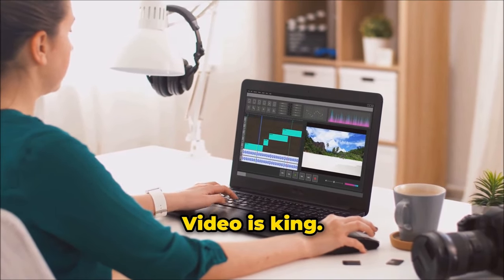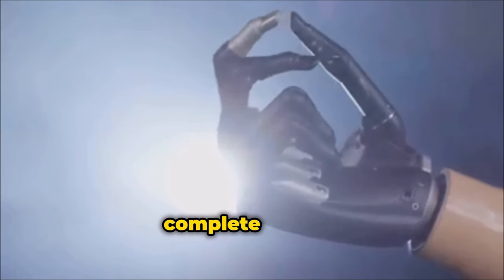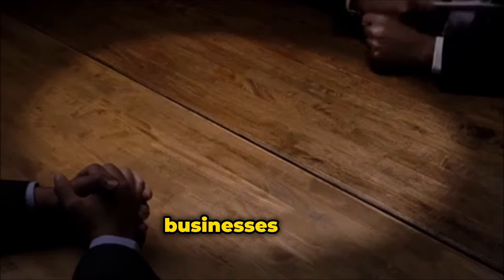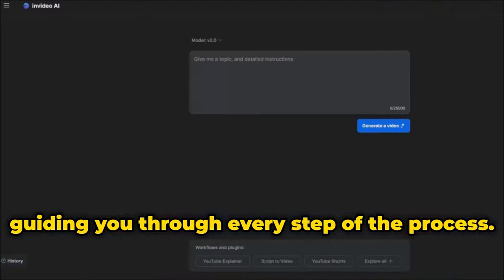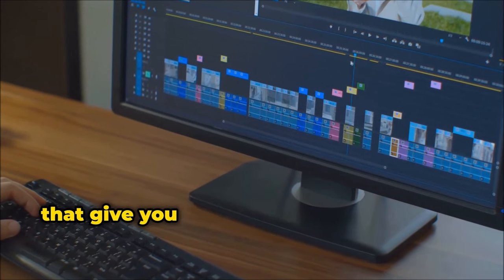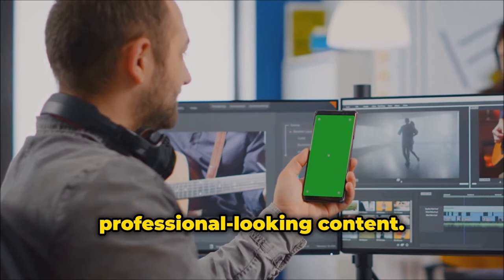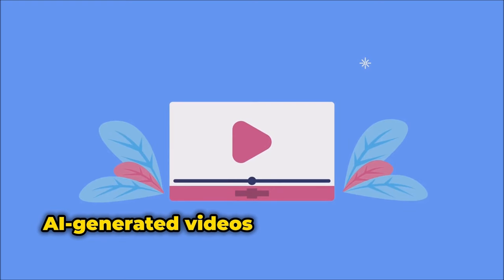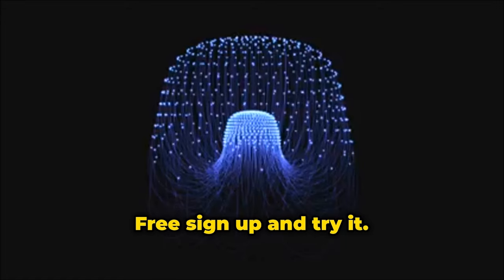Best Easy AI professional videos created in minutes - here is how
🚨 Nserve introduces you to an AI technology that is free to trial and will impress you. Amazing AI generated Video will Create and publish-worthy videos from day one in around 3 minutes. ✅

🌟 InVideo simplifies video creation with ready-made templates that you can quickly customize even if you’ve never done it before. 🚀🔥

💡 The fastest, easiest way to create pro-quality videos. Try text to video, it's amazing. 👍

🚩 AI tools to boost productivity Generate a script with AI using basic text prompts, or convert your article or blog into a video in minutes using InVideo’s AI-powered text to video editor. 💎

❤️ Use the full power of video to grow your brand or just simply get a start on You Tube with amazing easy quick to make videos. ✅

💎 Take advantage of a free sign up and Trial of this amazing text to video AI video making product:-
🚨🚩✅ Sign up to InVideo AI for Free with a tutorial with Nserve how to and free thumbnails in seconds

⏰ TIMESTAMPS:
00:00:00 - The Future of Video Creation is Here
00:01:24 - Your Video Creation Ally
00:02:41 - Real-World Success

LEGAL NOTICE:
We understand that the desire to achieve wealth can be a powerful motivation for many people. However, it's important to clarify. True wealth, whether financial, emotional or spiritual, is often built over time, through diligent effort, financial education and conscious decision-making. We firmly believe that mindset plays a crucial role in this process.
Therefore, it is essential to understand that the journey to wealth is a marathon, not a sprint. We encourage viewers to focus on cultivating a mindset of abundance, perseverance, and financial responsibility to achieve their long-term goals.

PEACE and May God Bless :-)